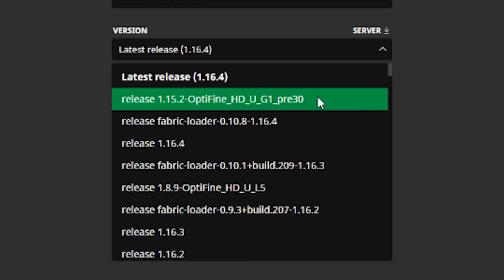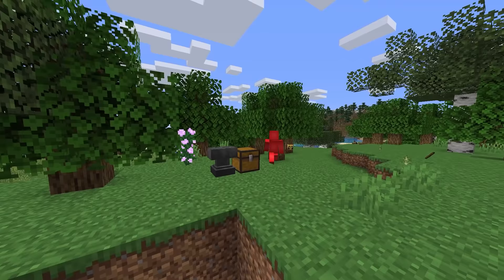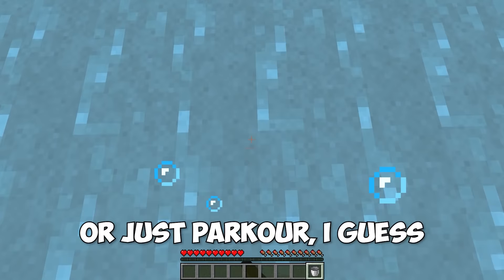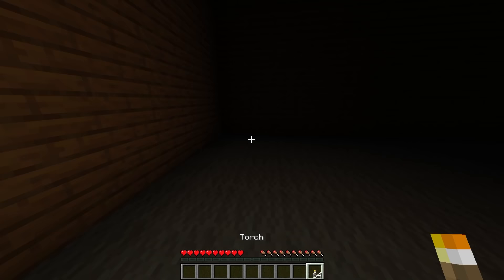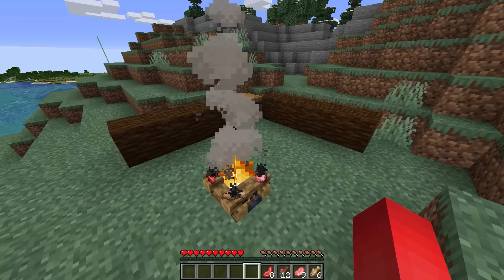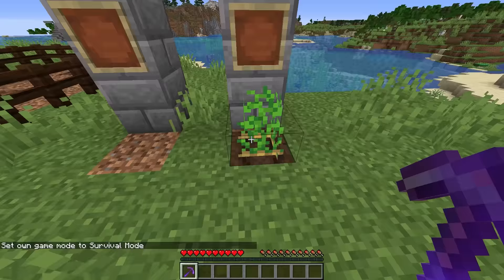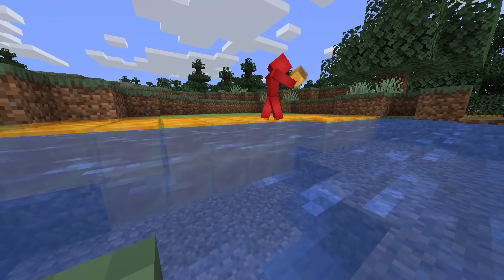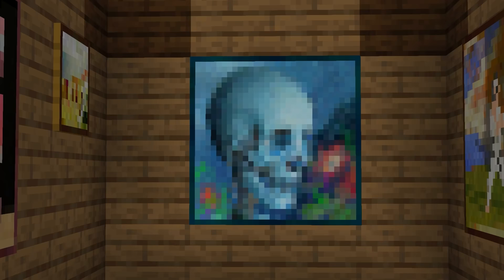23 Minecraft Things to Use More Often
23 Minecraft Things You Should Use More Often! As Minecraft continues to expand with each and every update, some cool things are bound to get lost in the shuffle. So, while plenty of other videos will talk about the big features, tips and tricks to look out for, today, let's cover some of the lesser used tactics and tools that you should use everyday in Minecraft. Who knows? They might even help you out when you really need it. These are 23 simple things you should use more often and in every day minecraft gameplay in this Skip the Tutorial list video!

Research, footage, and map by Frankie Mundo
Other Credits:
1.16 AFK Fish Farm For Treasure